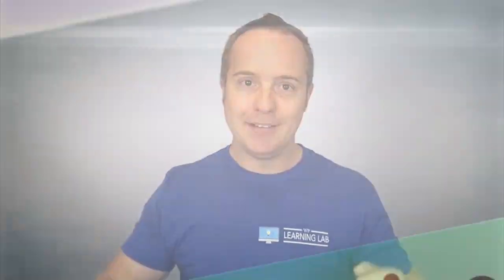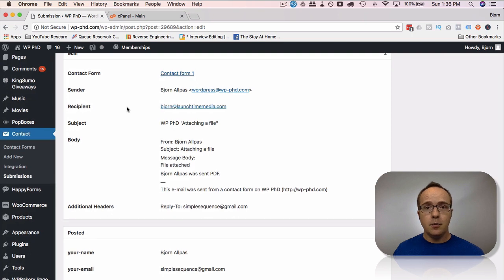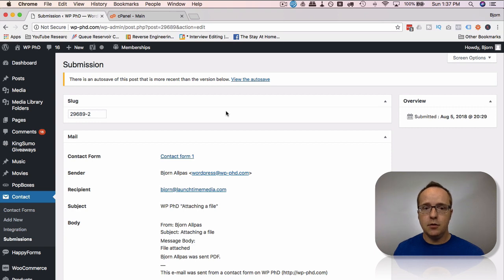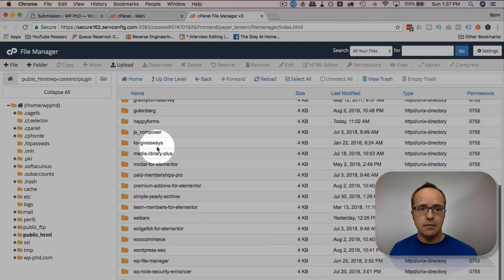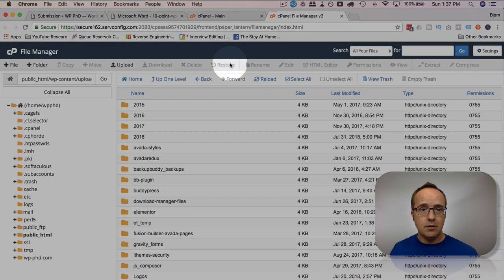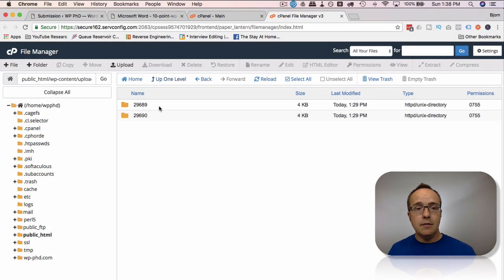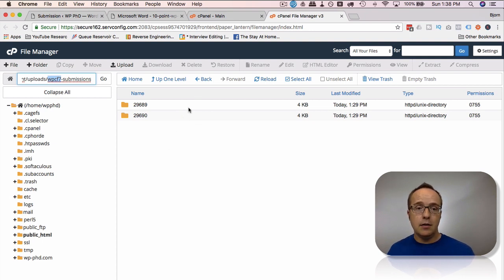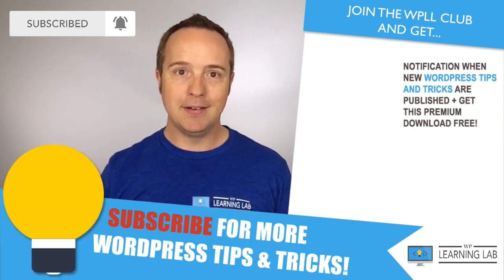Contact Form 7 File Upload Location - Where To Find Files On The Server [Still works in 2023!]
In this tutorial, I show you where the upload files are stored on the server when you're using the Contact Form 7 Submissions plugin. It's pretty convenient to have your files stored on the server if your inbox is a little cluttered.